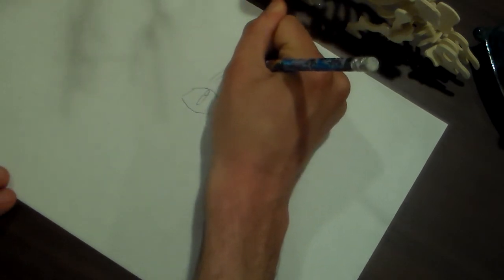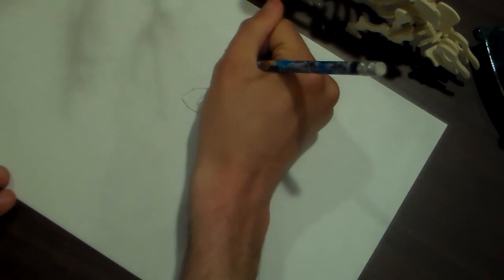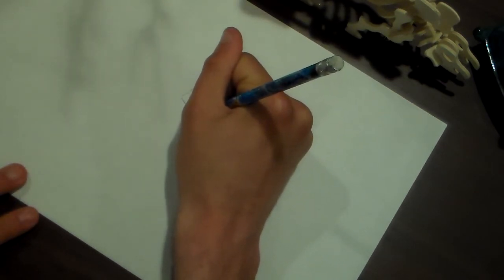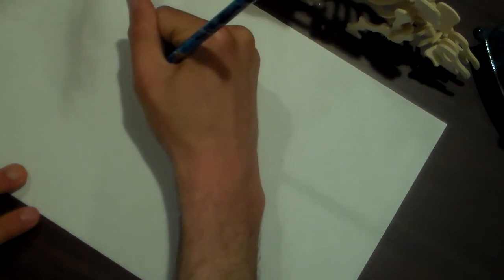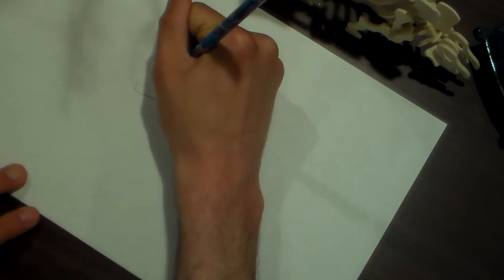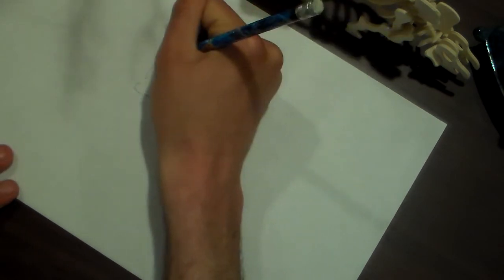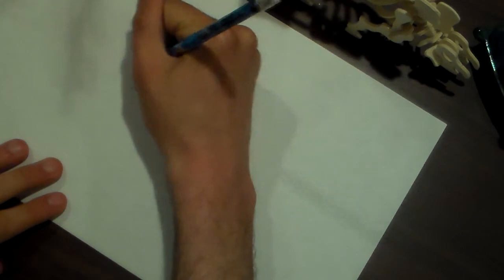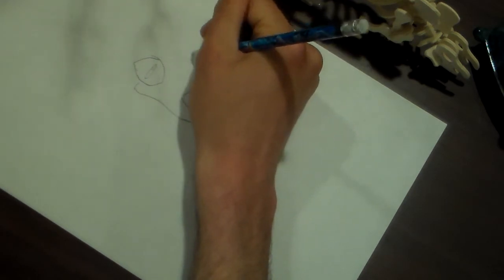drawing with k.f.a presents how to draw meowth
you know him you love him as the main protagonist of team rocket, thats right its meowth. this guy was once abandonded with no purpose so he went to hollywood to make a living he earned his title as meowth in a persian group and then he wanted to impress another meowth who he fell in love with since then he spent time trying to walk upright and learning to speak eventulally he joined team rocket and became giovannis rarest pokemon and it was assigned to jessie and james